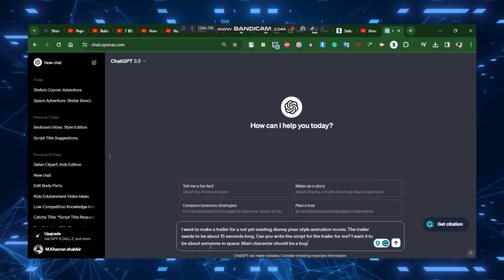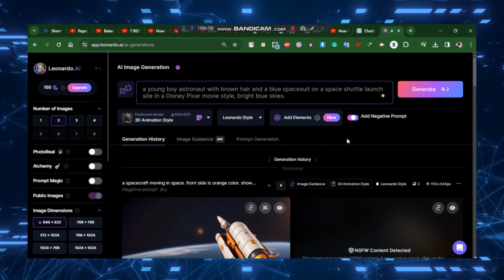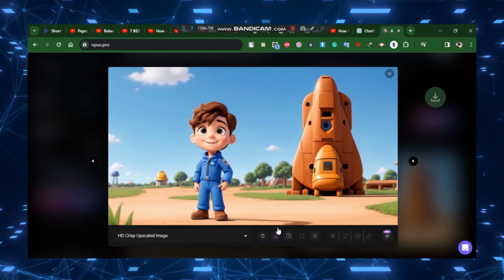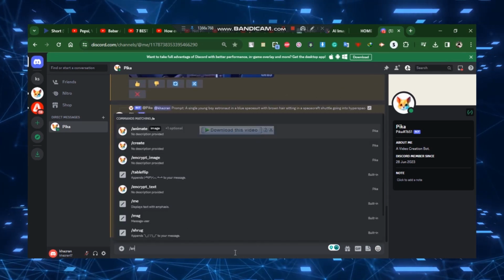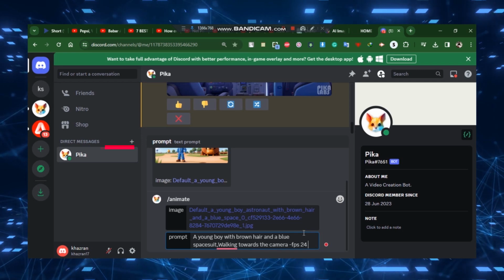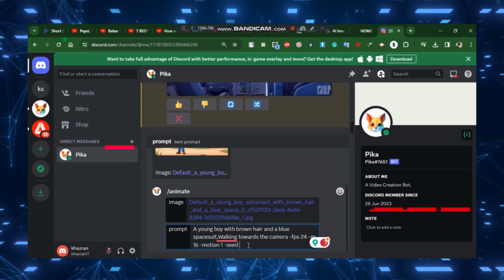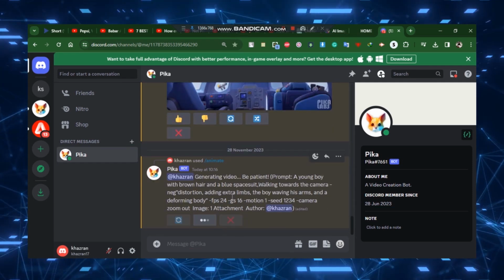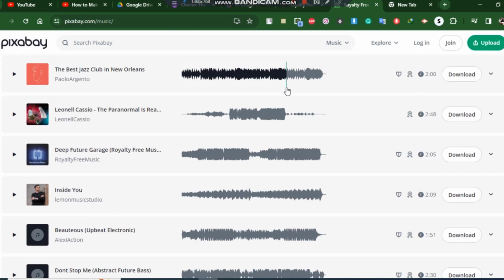Make Free Disney Pixar Animations with Ai Tools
Discover the Magic of AI Animation – For FREE!

Learn how to create Disney Pixar-style animations using AI technology with no cost involved. This step-by-step guide will show you the ropes from script to screen.

⏰ Timestamps:

0:00 - Introduction to AI Animation
0:22 - Writing Your Script with ChatGPT
1:45 - Creating Your First Animation with Leonardo.AI
2:30 - Fine-Tuning with Advanced Settings
3:15 - Bringing Your Characters to Life with PicoLabs
4:11 - Enhancing Quality with Free Upscalers

🔗 Tools & Links:

 • PicoLabs: Where your images become animated wonders.
• ElevenLabs.io: For realistic AI voiceovers.

💡Master AI with Us:

Embark on a journey to harness the power of AI for creativity and profit.